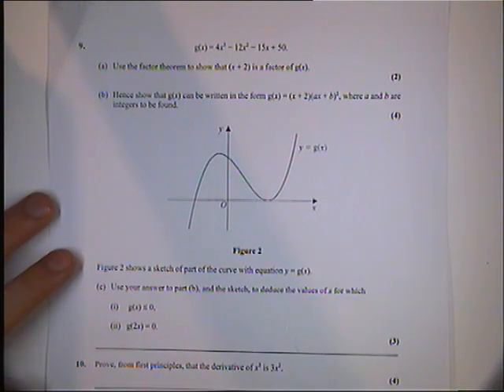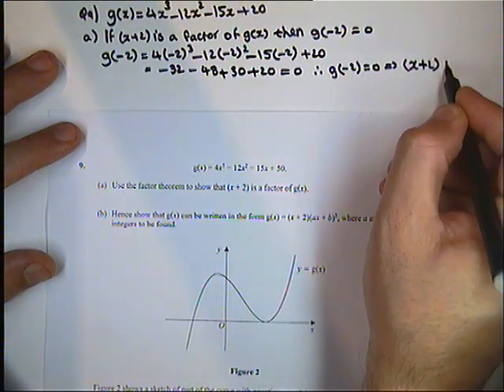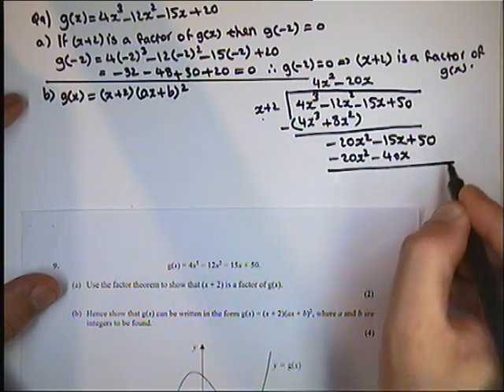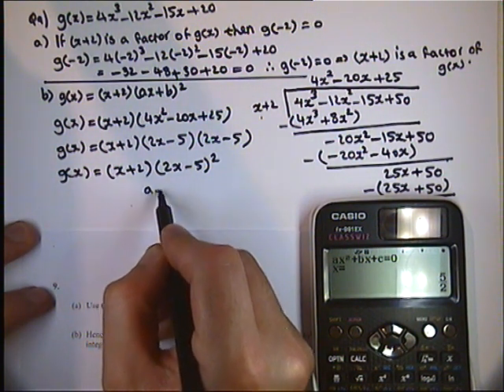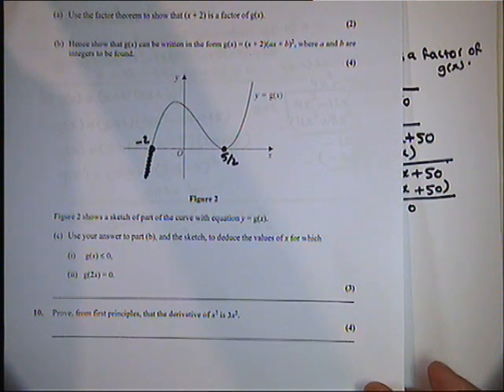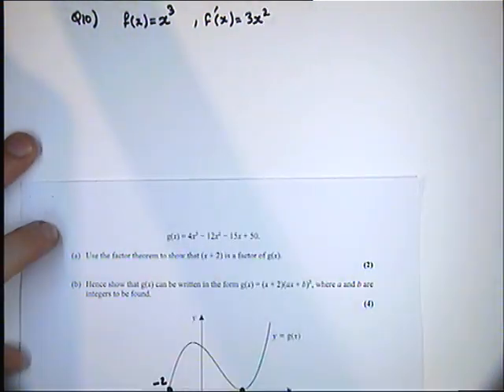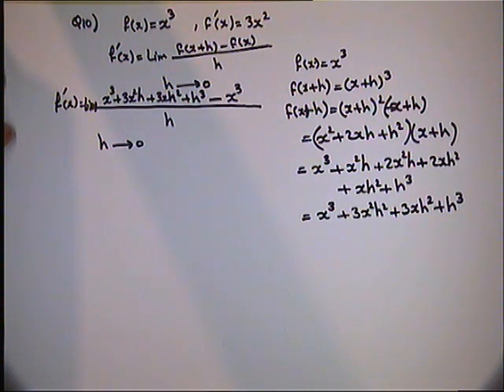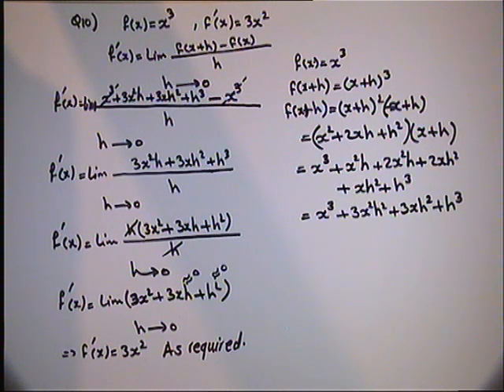As PaperQ9 10 0003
The following link contain the full paper.